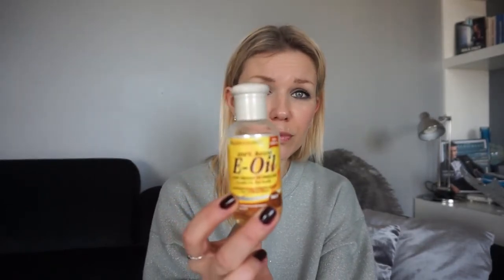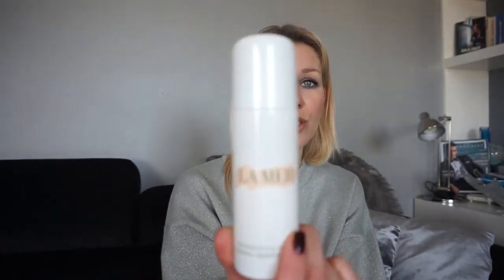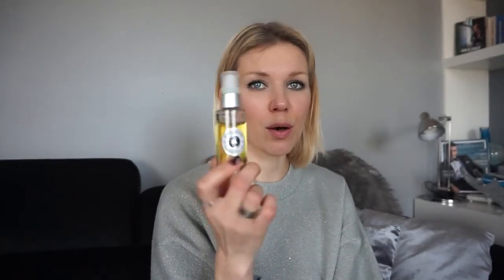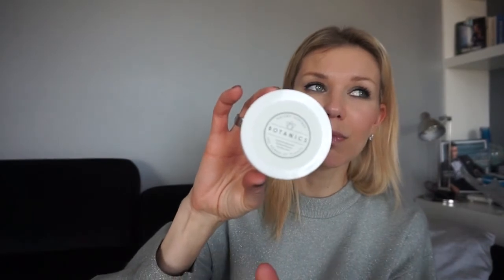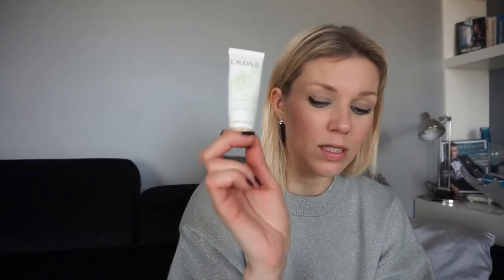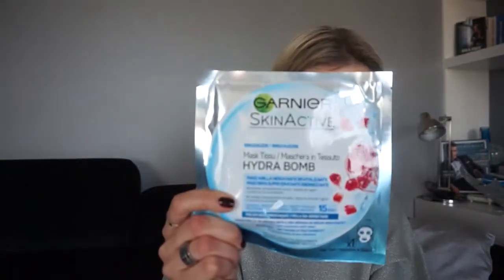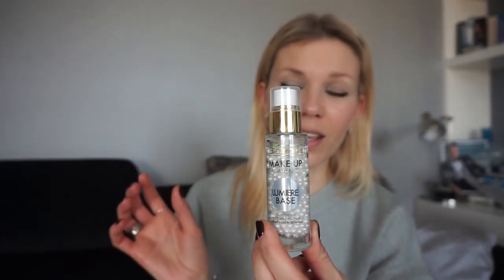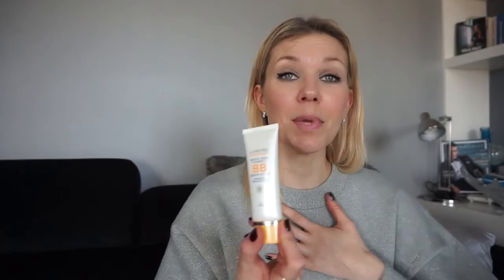How to Recover Dehydrated Skin | What Skincare Ingredients Work Best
Hello to All! Today's video is on skincare and how to recover dehydrated skin. Dry skin and Dehydrated skin is not the same thing, which i`m talking a lot about in the video together with the products and the ingredients which will help you to maintain your healthy skin and look always glowy. Let me know if you have your magic cream that Works! Xxx

Products Mentioned:

Bioderma Hydro Serum Moisturising Concentrate
Dr.Organic Rose Otto Skin Toner
Dr.Organic Snail Gel Cream
La Mer The Moisturizing Soft Lotion
L'Occitane Comforting Face Oil
The Body Shop Sumptuous Cleansing Butter
Botanics Cleansing Balm
Botanics 100% Organic Toning Spritz with Rosewater
Caudelíe Moisturizing Mask
Garnier Moisture+Comfort Tissue Mask Super Hydrating and soothing
Botanics Super Balm 93% Organic